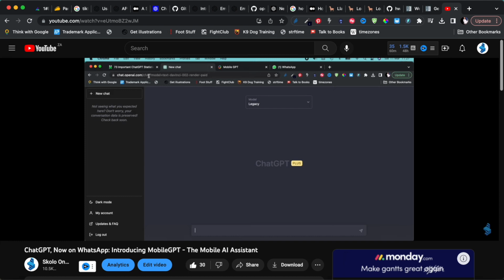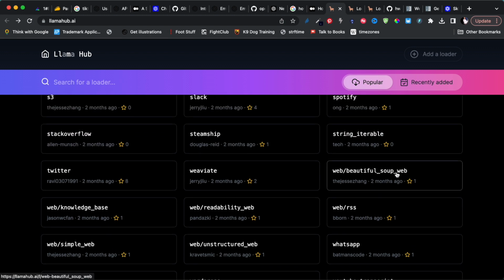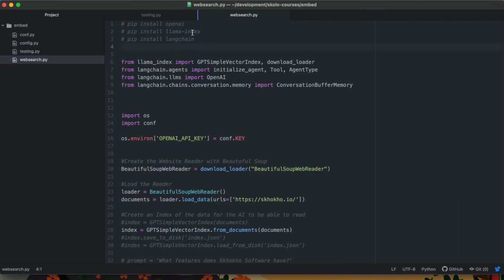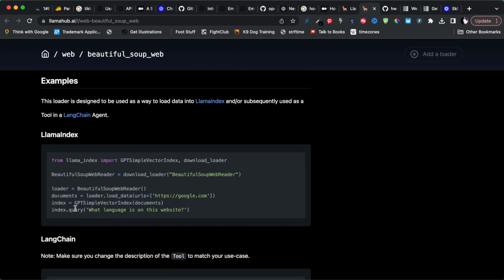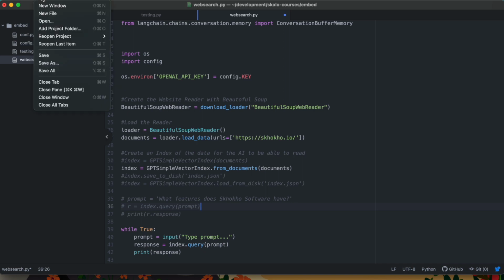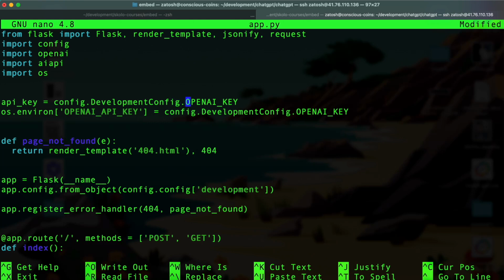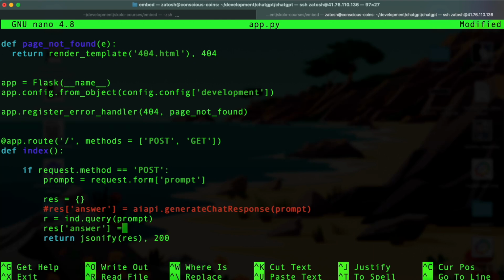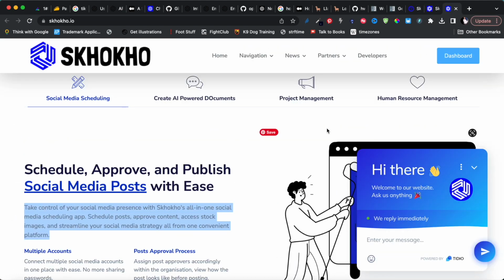Build Custom ChatGPT: A Step-by-Step Tutorial with Llama Hub & OpenAI API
Unlock the full potential of ChatGPT by creating a personalized AI chatbot that can answer questions based on specific data sources, like documents, websites, and more! In this in-depth tutorial, we will guide you through the process of building a custom chat model using Llama Hub, Python libraries, and the OpenAI API. Say goodbye to generic answers and hello to your own powerful, tailored AI assistant.

🚀 What you'll learn in this tutorial:

How to collect and process data from various sources (documents, websites, etc.)
Setting up Llama Hub and connecting it to ChatGPT
Integrating the OpenAI API to create a unique ChatGPT model

💡 Timestamps:
00:11:23 - Prepare development environment on Virtual Server
00:14:46 - Get API Key from OpenAI
00:16:13 - Install required libraries
00:21:39 - Start building the document loader and index
00:27:34 - Test the custom Chatbot on command line with a prompt
00:33:22 - Adapt the previous project created with ChatGPT to build a custom ChatGPT chatbot instead using the website data just indexed
00:47:51 - Test the online chatbot with custom data

Whether you're a business owner, researcher, or just someone looking to create a smarter AI companion, this tutorial will help you achieve a more personalized and powerful ChatGPT experience.